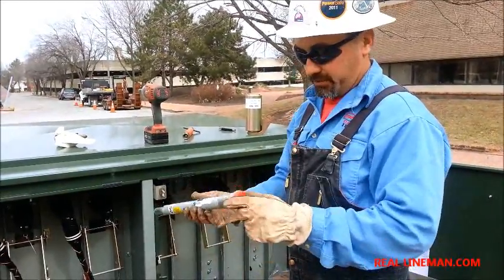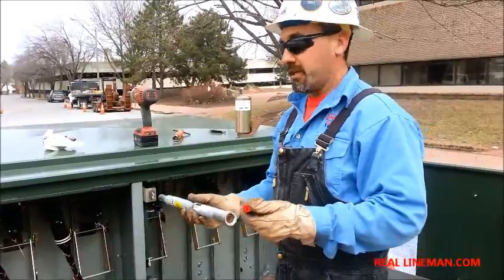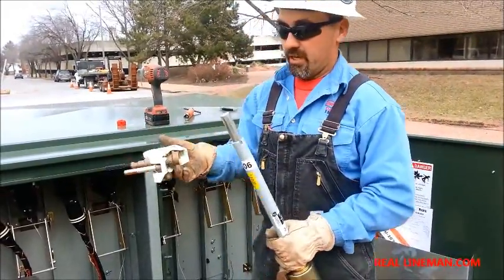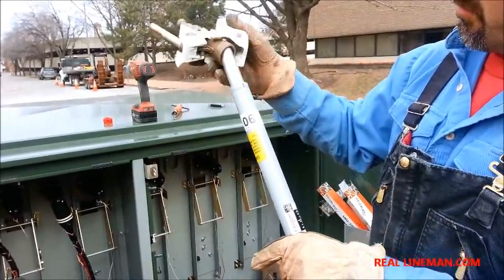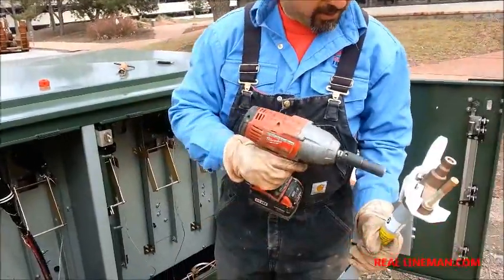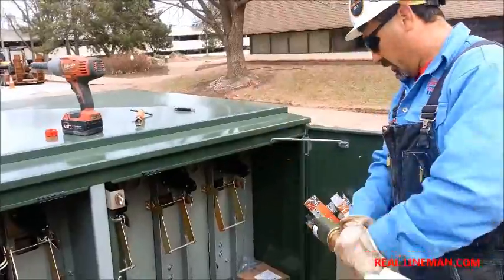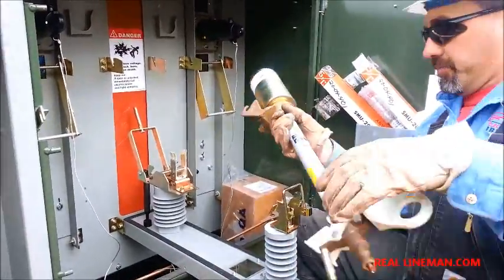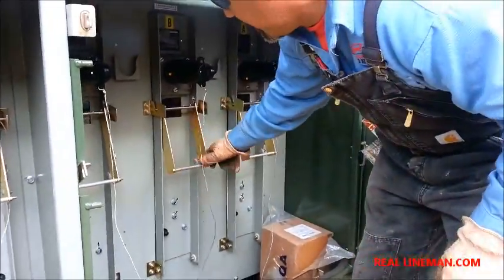Real lineman SMU-20 fuse assembly and installation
This Real Lineman video shows how to assemble and install an SMU-20 fuse into a switchgear.